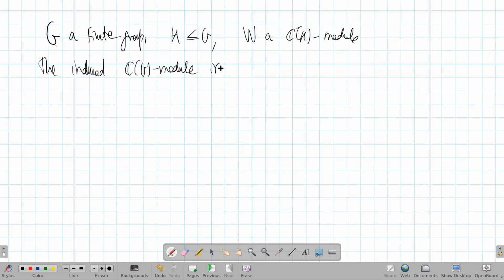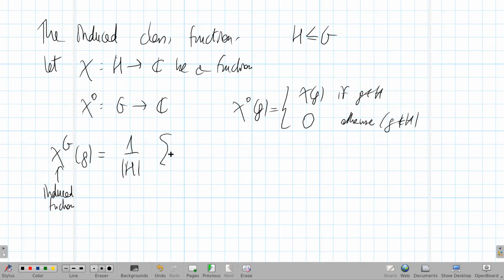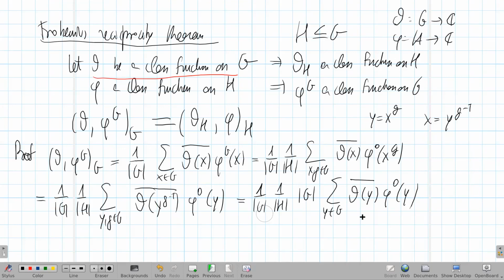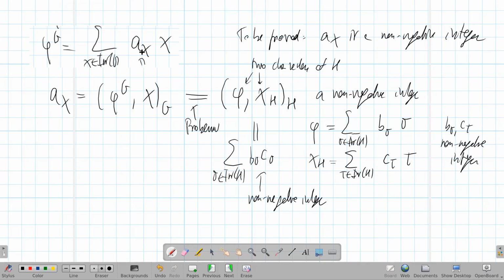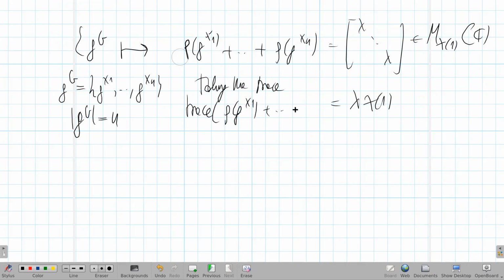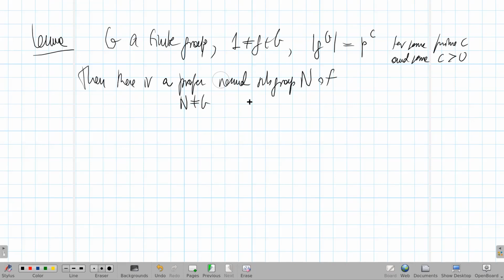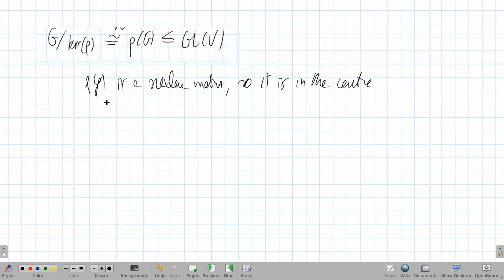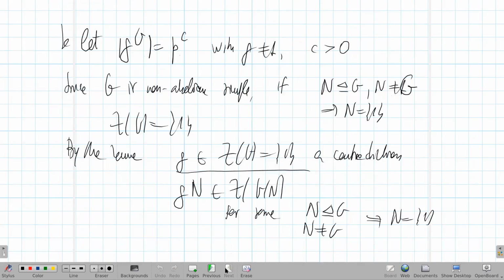2021 05 18